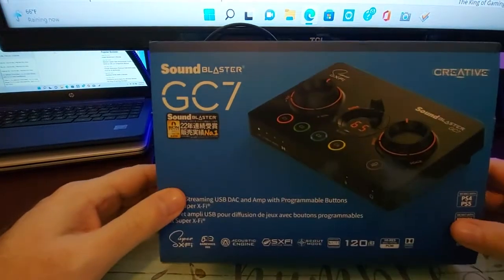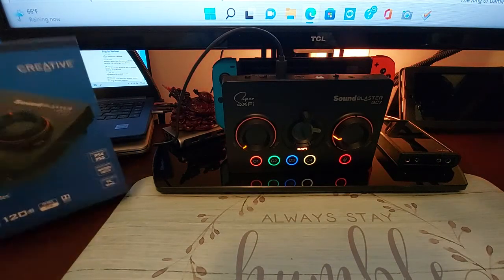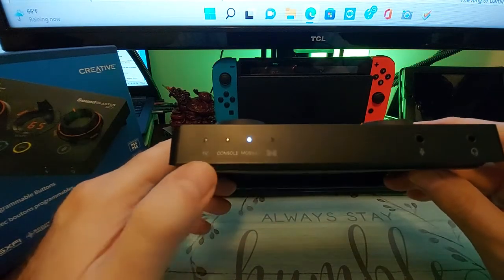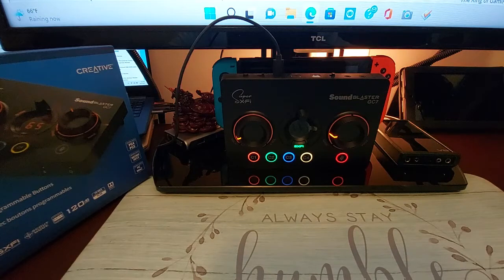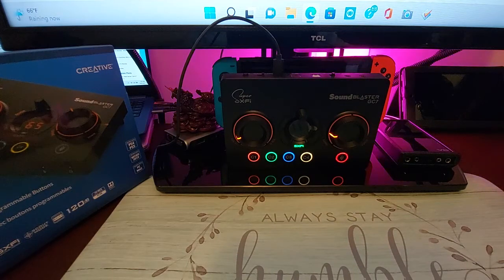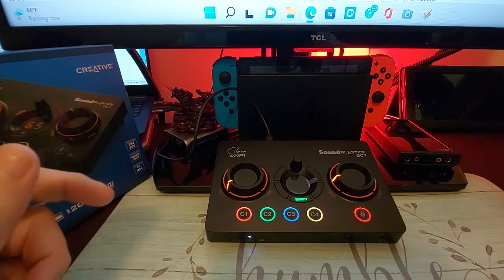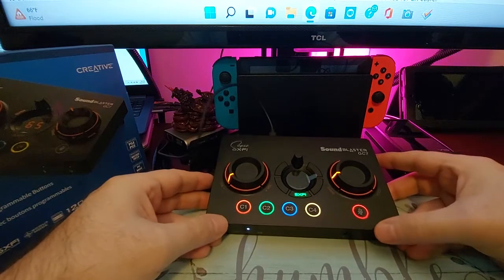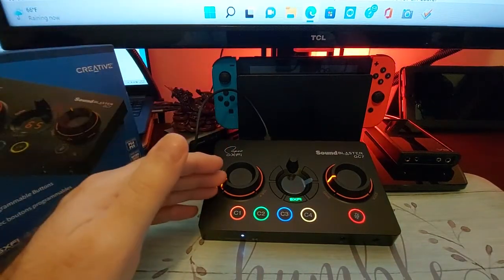Creative Sound Blaster GC7 🎮